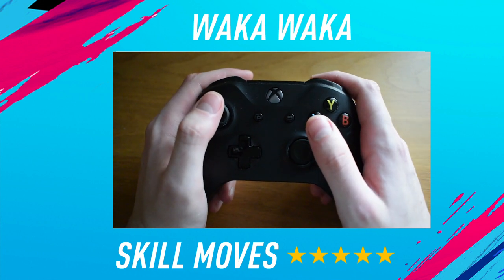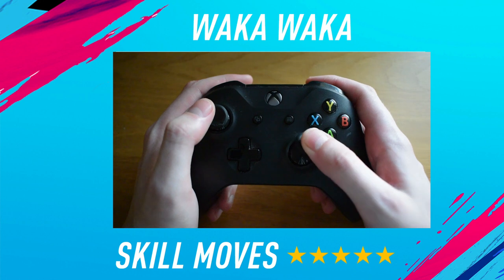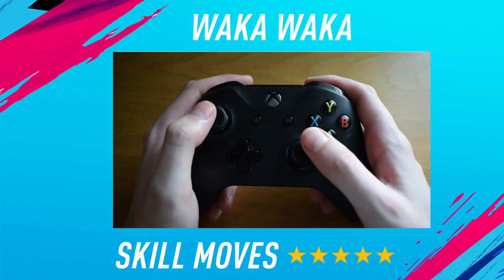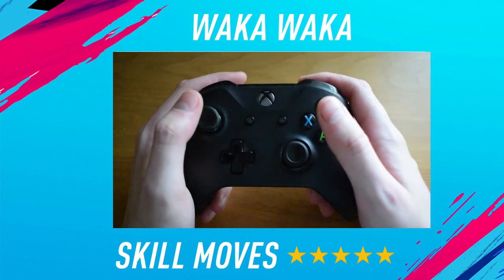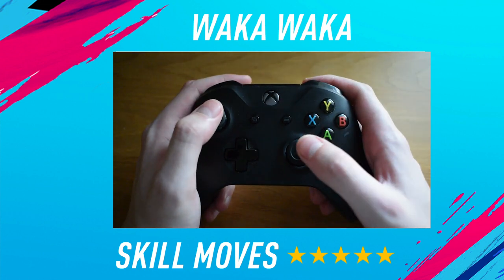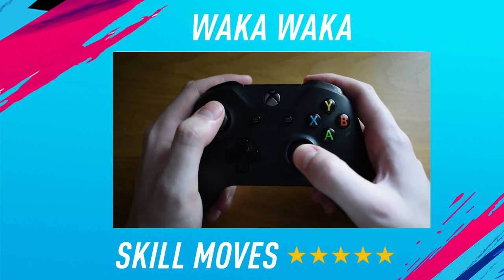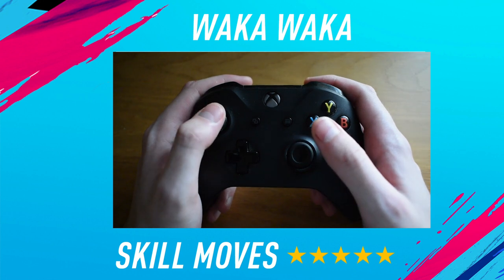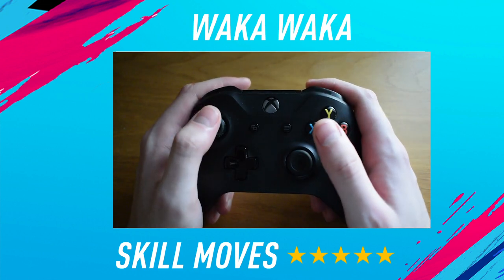FIFA 19: Waka Waka Tutorial - FIFA 19 Skill Tutorial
Welcome back to a brand new FIFA 19 Skill Tutorial on my channel. In today's tutorial I show you how to perform the Waka Waka. This is one of the most iconic skill moves on FIFA 19 and is personally one of my favourites. In this tutorial I show you step by step how to perform it + a few in game examples.